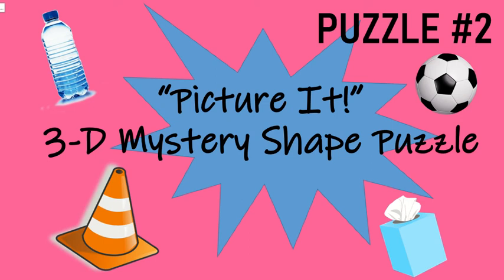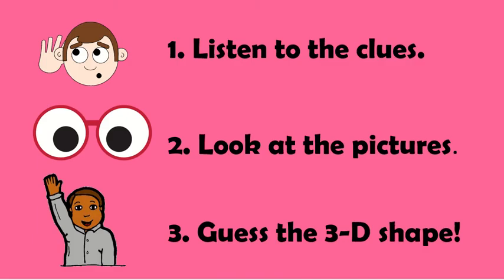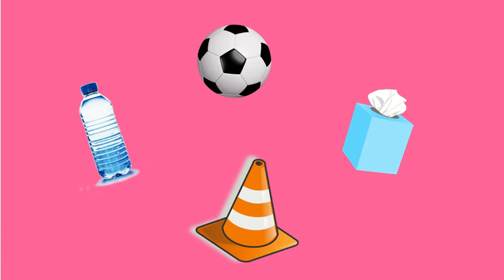"Picture It" 3-D Mystery Shape Puzzle: Puzzle #2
Math is everywhere! Let's see if you can guess my 3-D Mystery Shape. First listen for the clues, next look at the pictures, finally, see if you can guess my mystery shape!